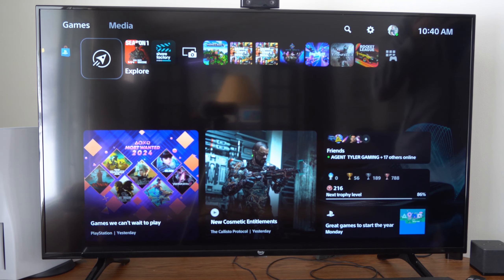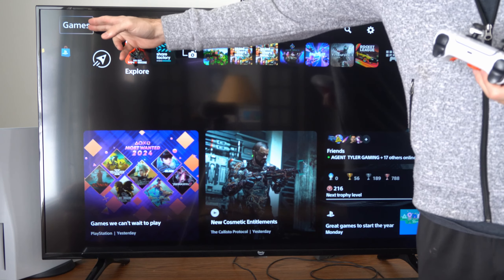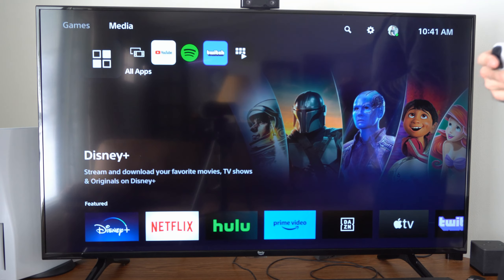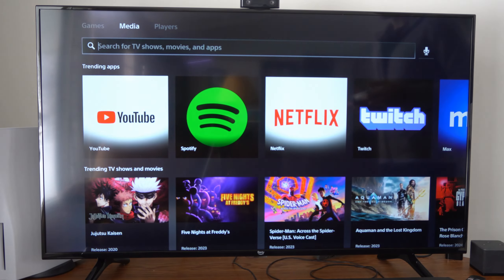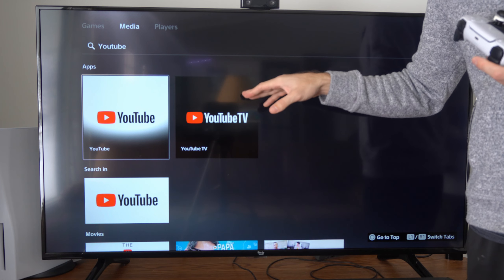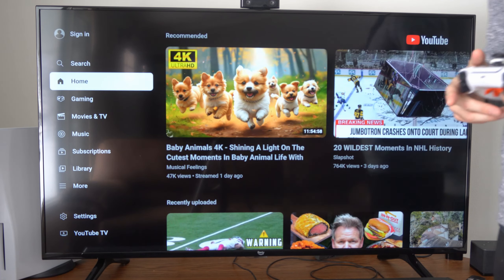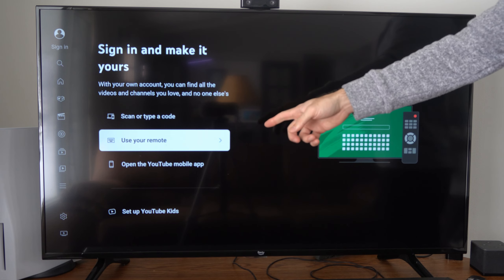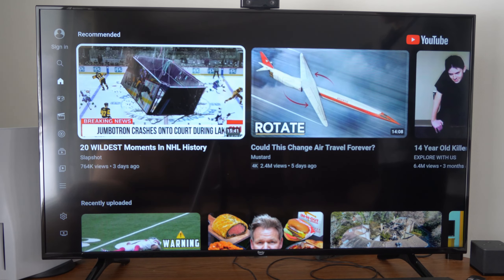How to Find & Get the Youtube App on PS5 (Easy Tutorial)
To download the YouTube app on your PS5, you can follow these steps:

From the home screen, select Media.
Select All Apps.
Select YouTube.
Select Download.

Go to the PlayStation Store.
Search for YouTube.
Select Download.